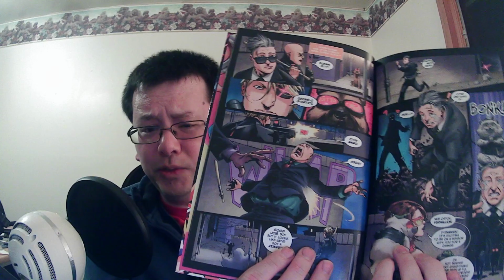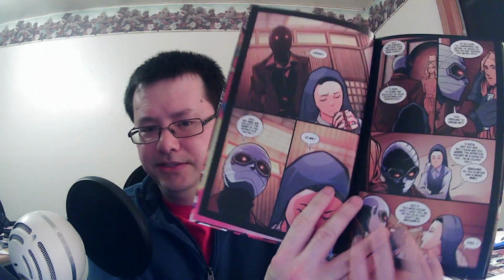Iconic Comic Review - Bouncing All Over in Black Hops Vol. 6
It's disjointed and a bit fanservicy but also a serviceable chapter in the story.